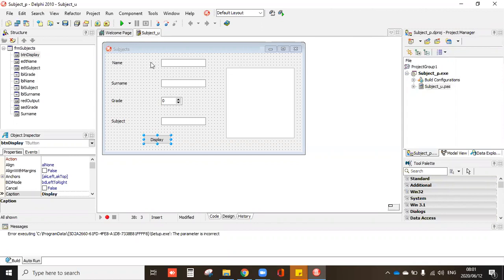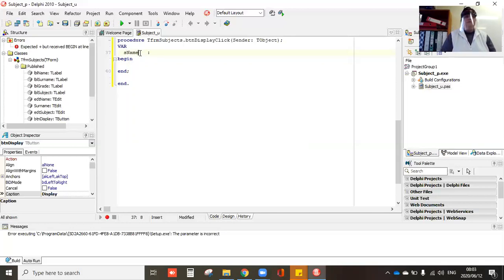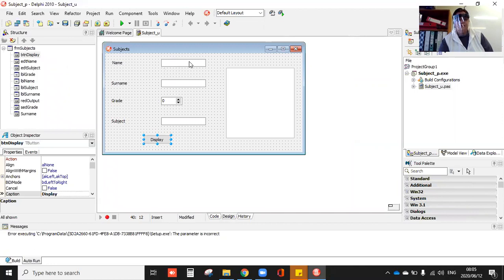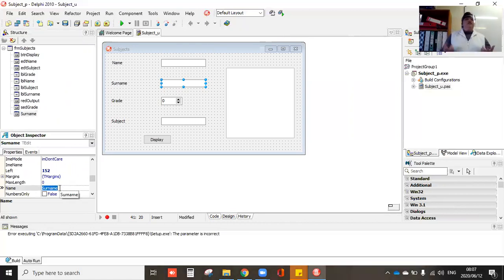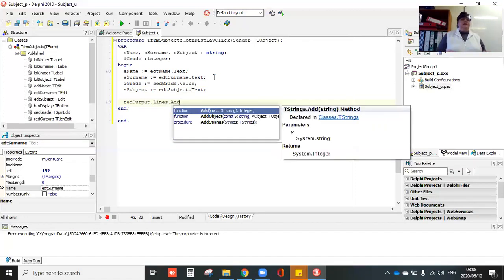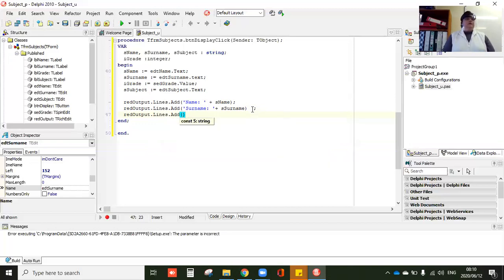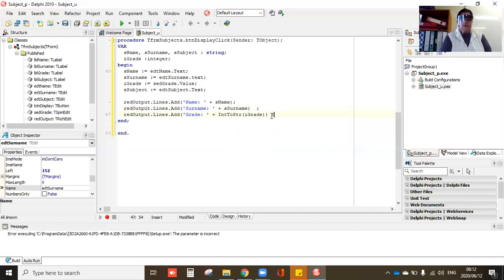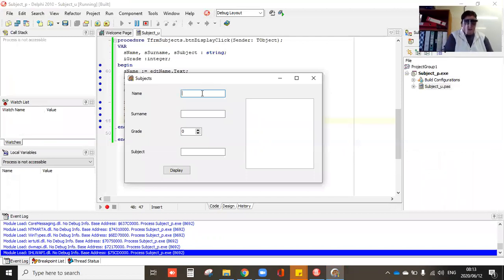Grade 10 IT Variables Subjects 20200612